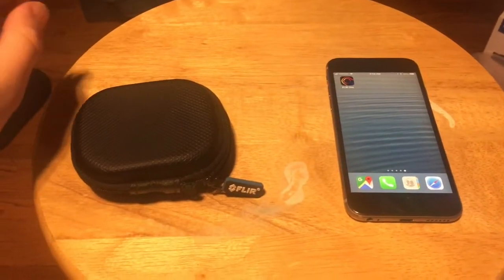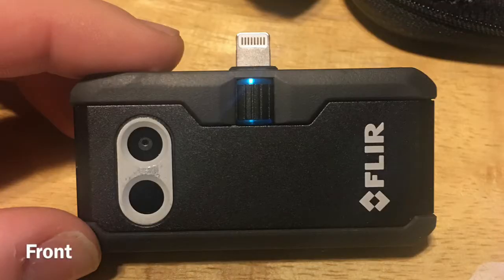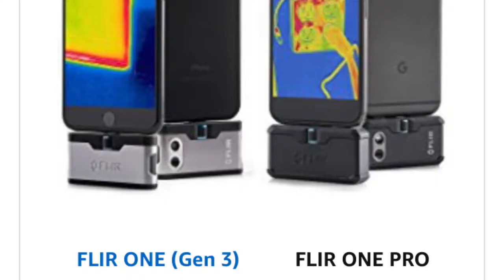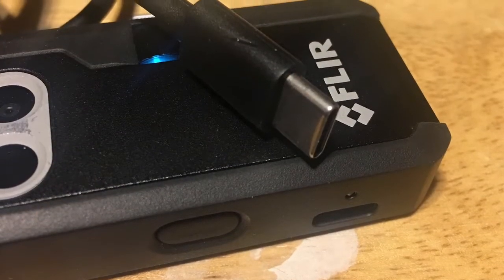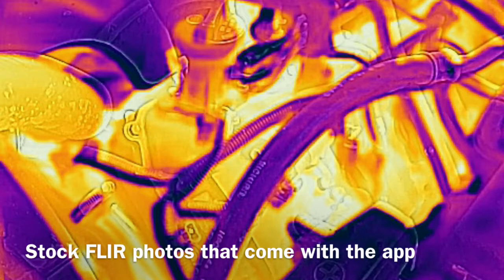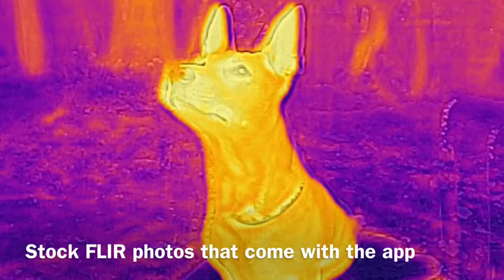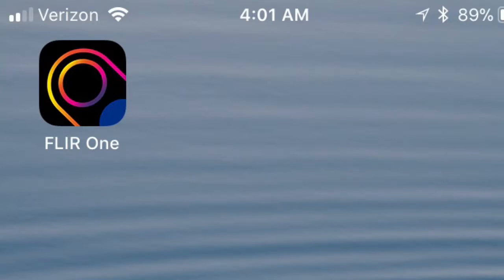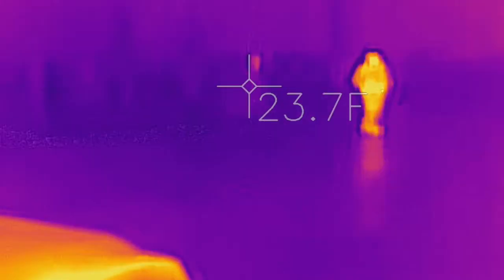FLIR One Pro - An Introduction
In this video I introduce the FLIR One pro GEN three, explain some facts provided by FLIR and tell a few short personal anecdotes.